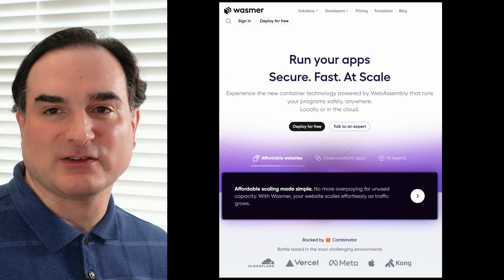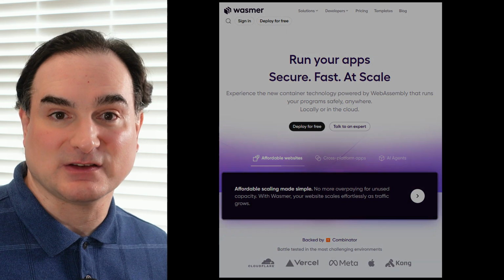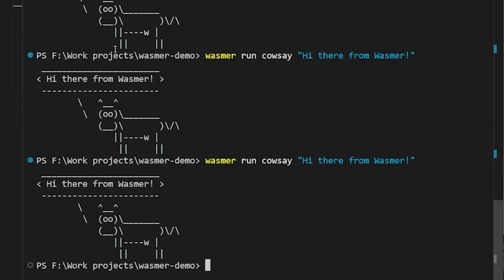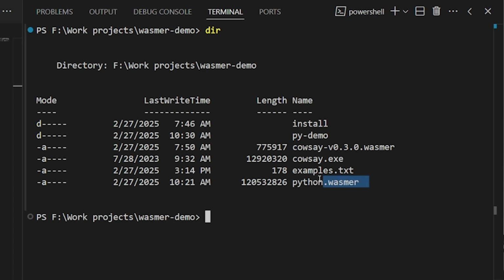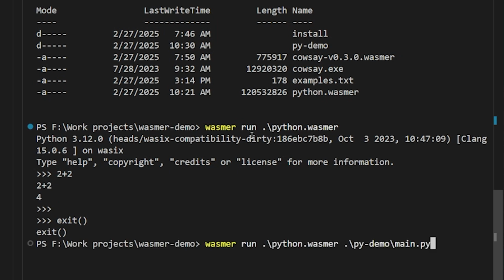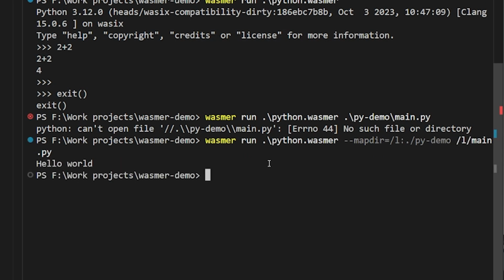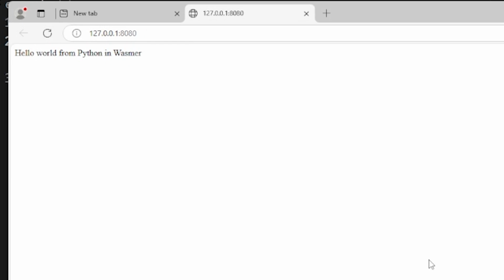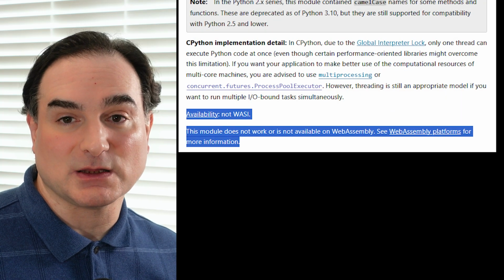How to Run WebAssembly outside the browser with Wasmer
WebAssembly apps can run at near-machine-native speeds in a browser — and outside of it, too, with the Wasmer runtime. In this video you'll see how Wasmer can run WebAssembly apps from the command line, download pre-packaged apps from the wasm.io online package registry, and work with local WebAssembly binaries you've already downloaded or built.

What is WebAssembly? The next-generation web platform explained | InfoWorld